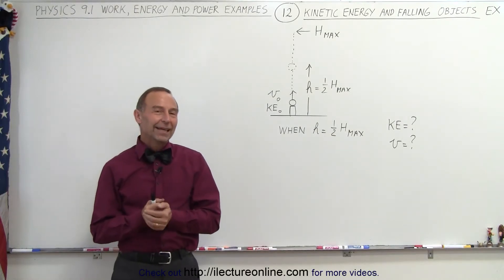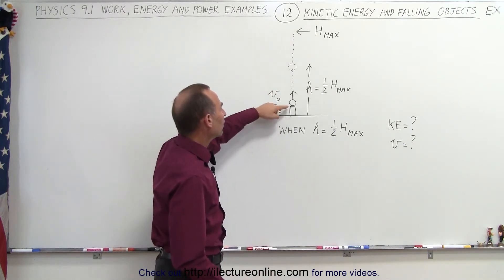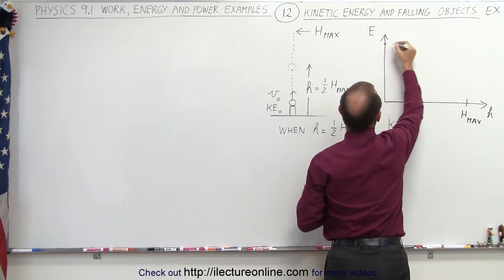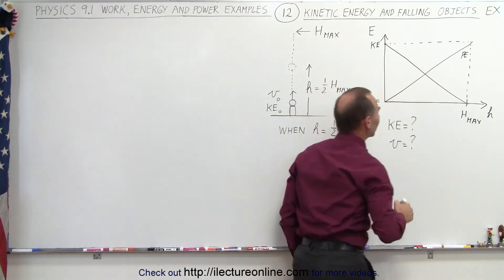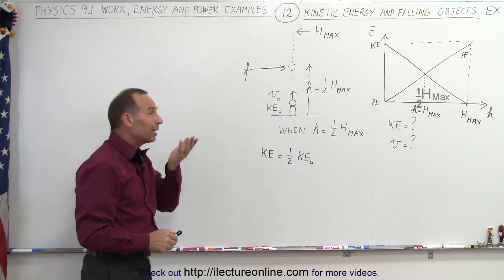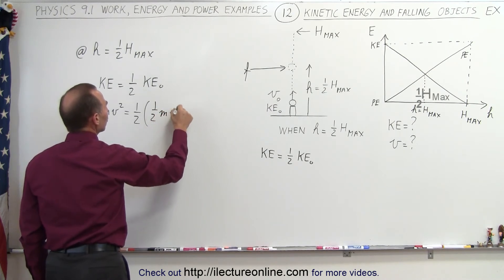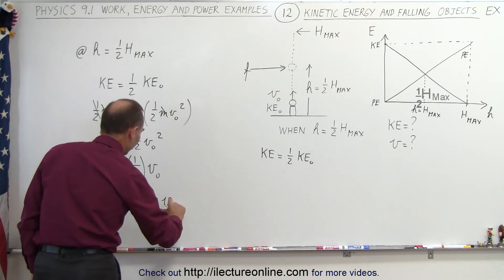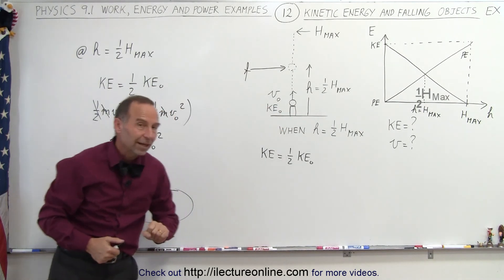Physics 8.1 Work, Energy, and Power Examples (12 of 27) Kinetic Energy & Falling Objects Ex.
In this video I will find kinetic energy, KE=?, and velocity, v=?, at h=(1/2)H(max), when an object is shoot out of a cannon with an initial velocity v0 and reaches a maximum height of H(max).